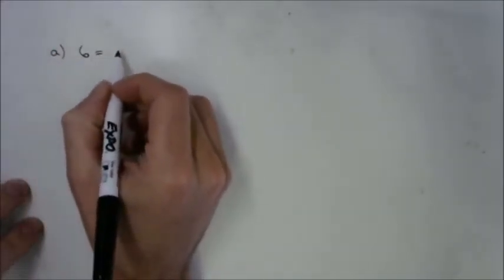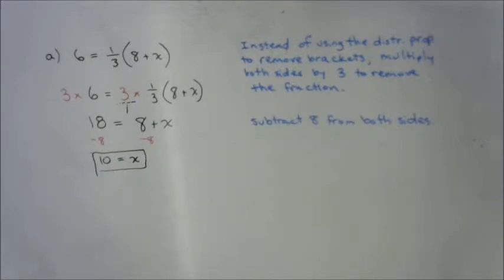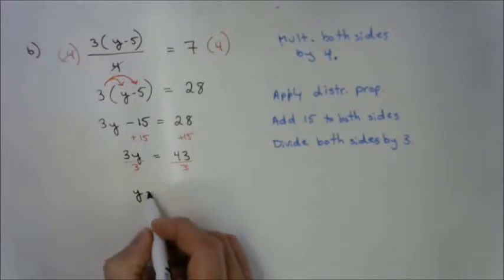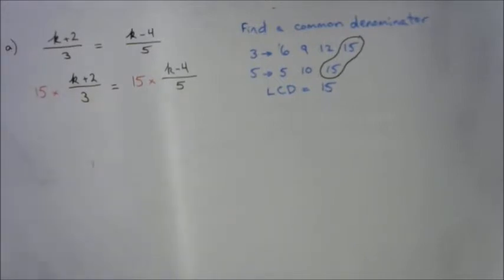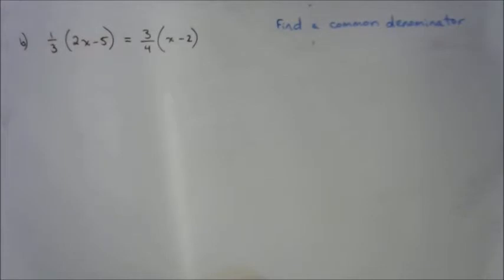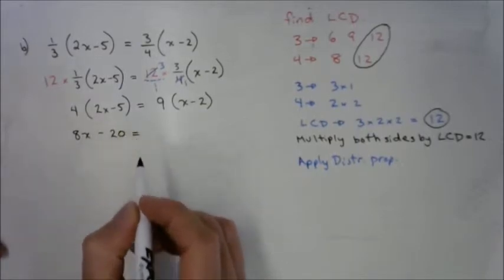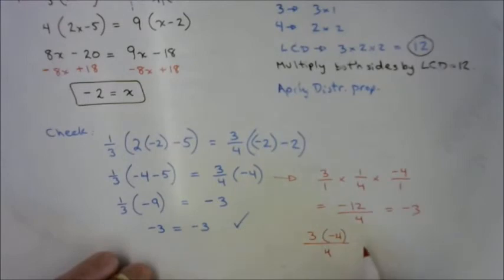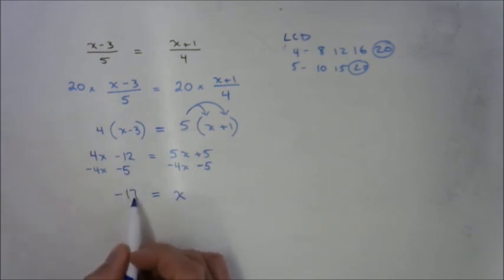4.3 - Solving Equations Involving Fractions